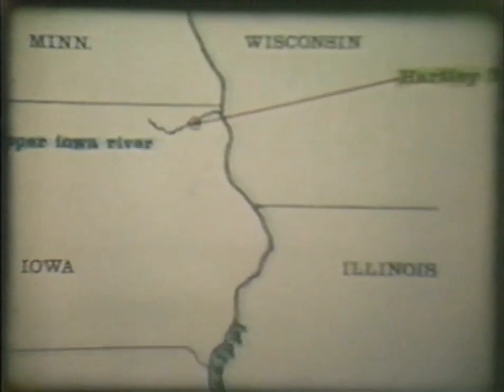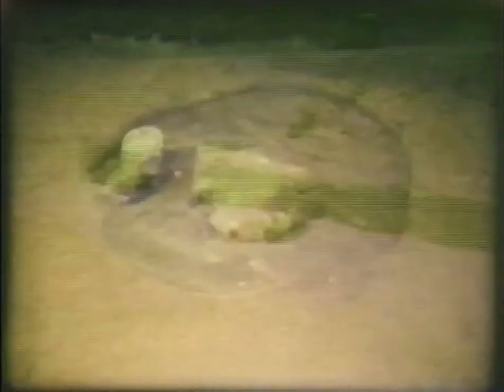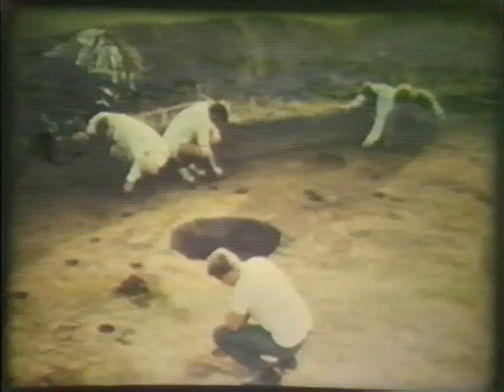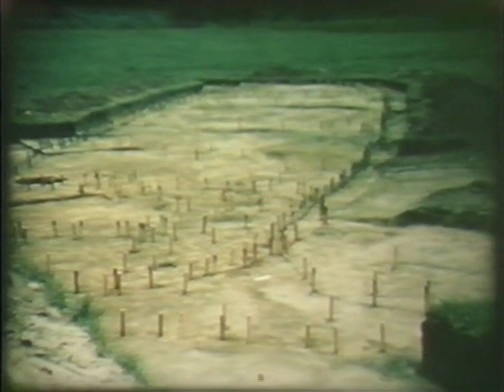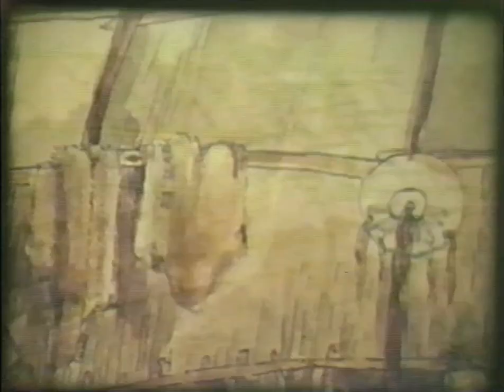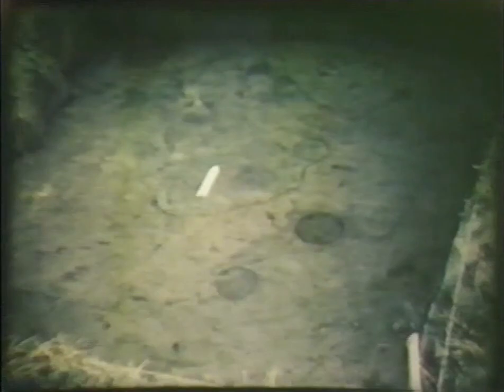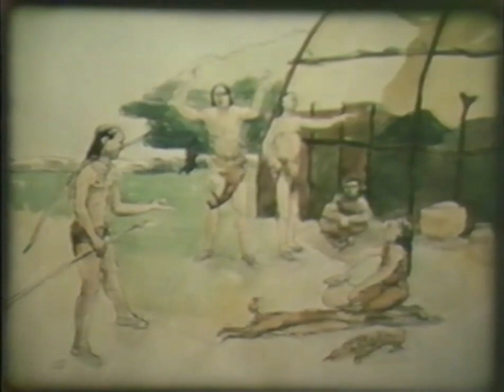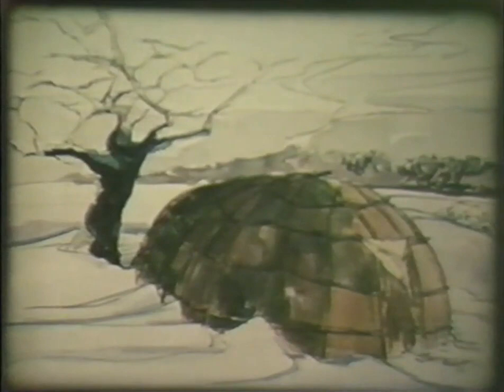Ancient Iowa Village Series: Oneota Longhouse People (1972)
Oneota Longhouse People were an ancient culture that lived near water and built longhouses on the water's edge. The program includes investigations into the Oneota's way of life in Iowa. Narrated by James Wise. Produced by Marshall McKusick. Dubbed from 16 mm prints. Ancient Iowa Film Series, 1972. Copyright: University of Iowa Office of the State Archaeologist.